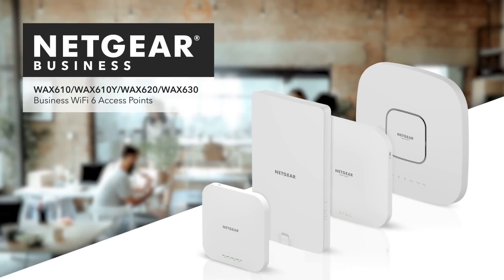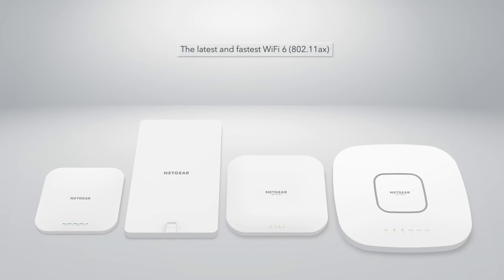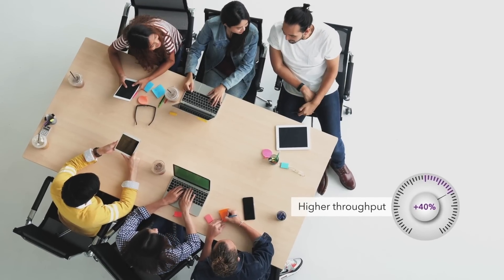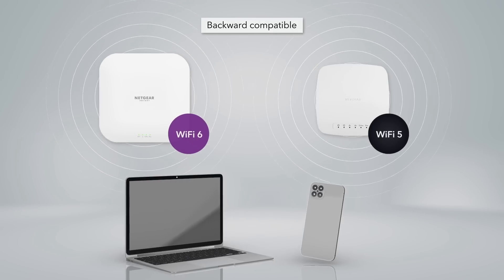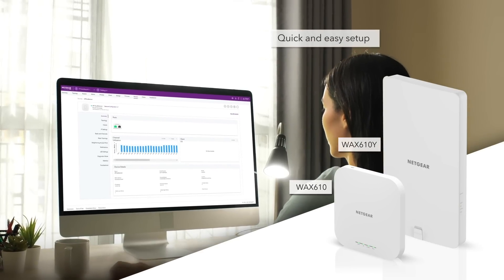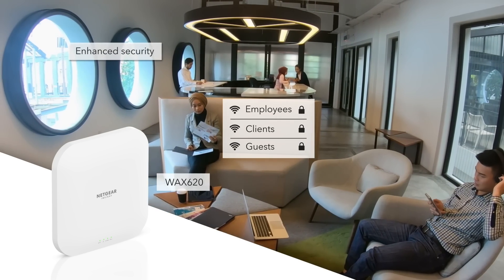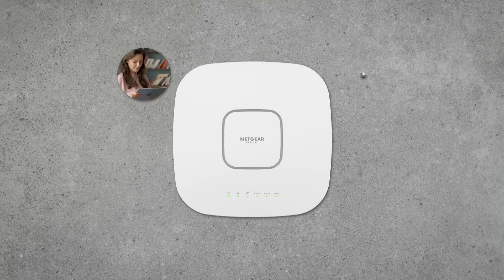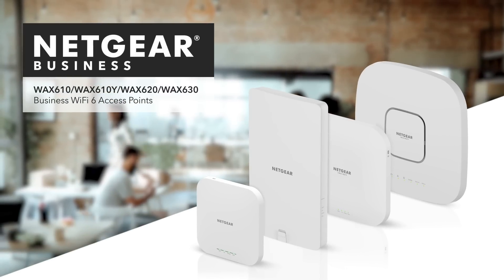Introducing the Next Generation of Business WiFi 6 Access Points by NETGEAR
Introducing the next generation of NETGEAR Business Insight Managed WiFi 6 Access Points: WAX610, WAX620, WAX630. Offering higher speed, higher device density and increased WiFi coverage, learn how each of the newest Access Points by NETGEAR deliver powerful and reliable WiFi 6 connectivity for all your devices, even in high-density environments, throughout your business.

Each of these access points provide up to 40% higher throughput and 4x more device connection capacity than previous generations. They are ideal for many verticals such as Education, Healthcare, Manufacturing, and more.

The WAX610 is a dual band access point, ideal for small businesses looking for a cost-effective solution with a quick and easy setup.

The WAX620 is a dual band access point, with double the speed of WAX610. It empowers businesses to provide more network reliability, and greatly enhanced security features.

The WAX630 is the ultimate business-grade Tri-band 4x4 WiFi 6 Wireless Access Point - featuring superior density and coverage.

Better yet, these access points are paired with NETGEAR Insight to easily set up, monitor, and manage your networks from any device, no matter where you are.